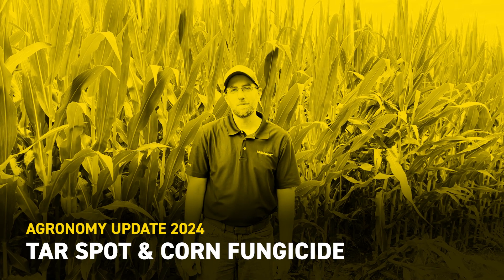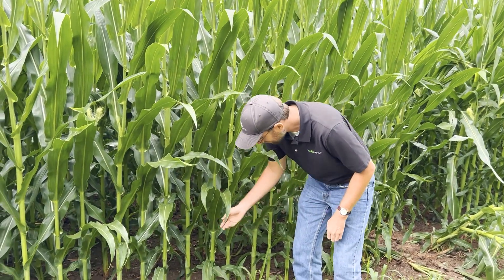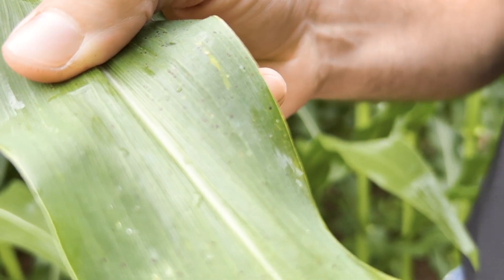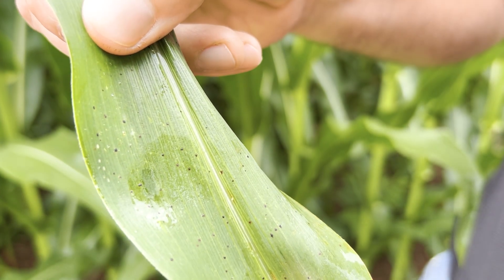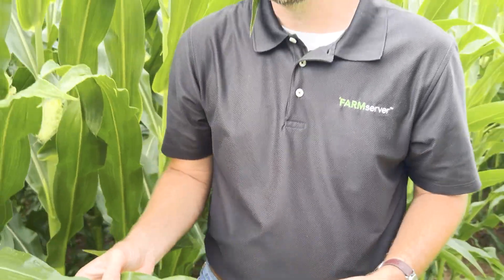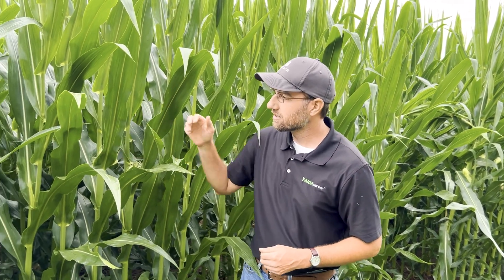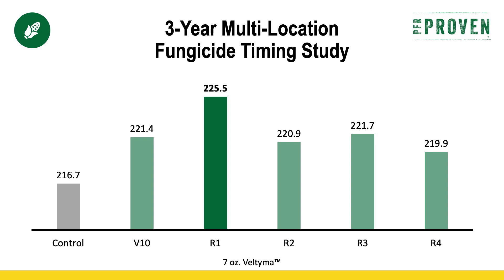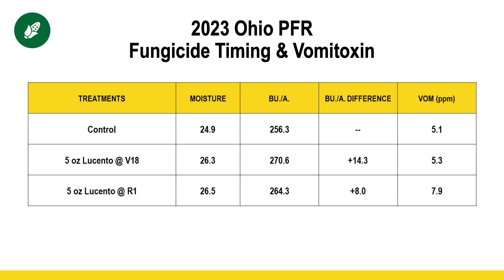Tar Spot and Corn Fungicide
An early tar spot sighting, an unfortunate new annual trend, is the topic of this agronomy update video in which Field Agronomist Mike Hannewald with Beck's Hybrids dives further into what to do in this situation.